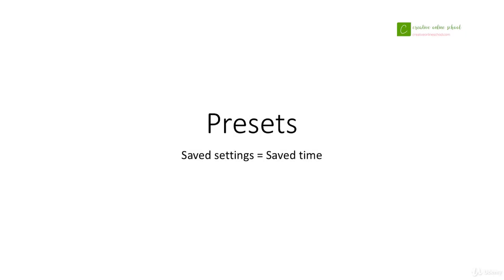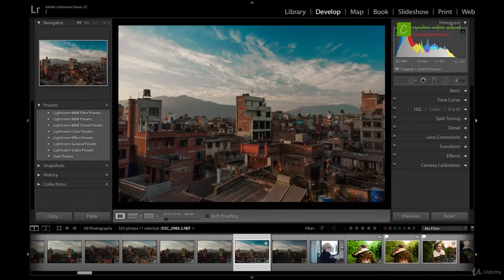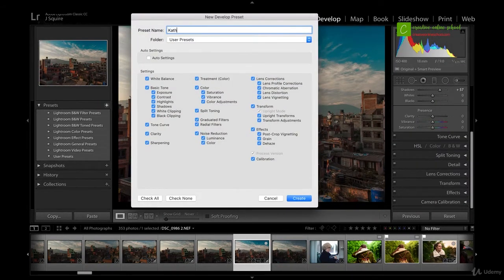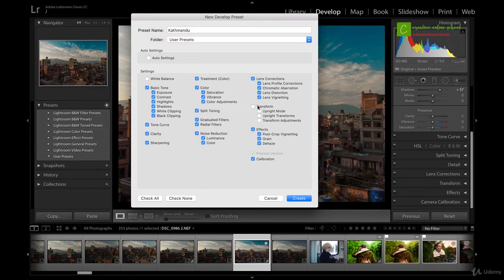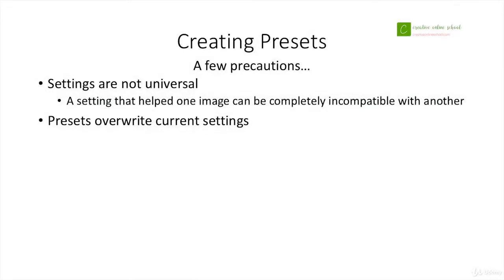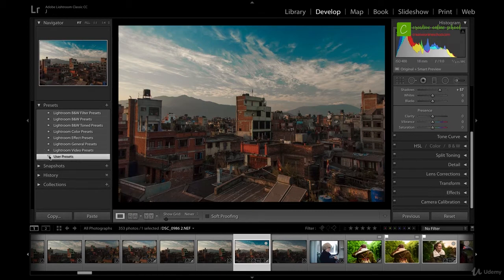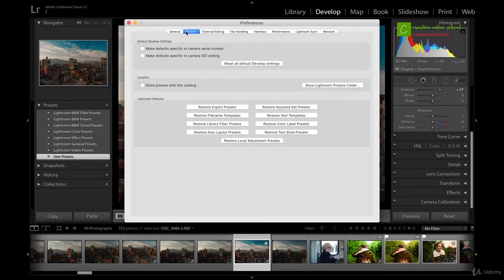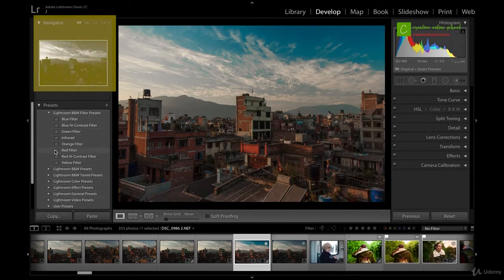To learn Adobe Lightroom For Beginners :Complete Photo/Image Editing Part-12